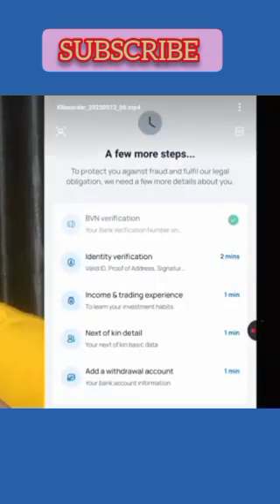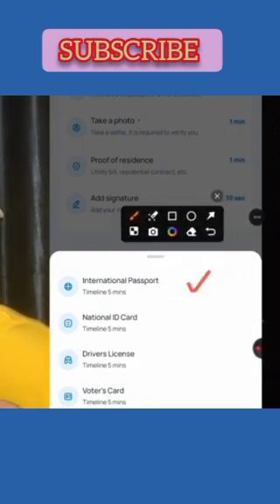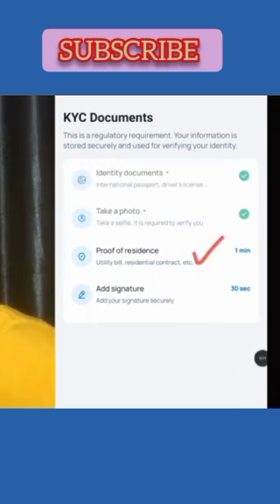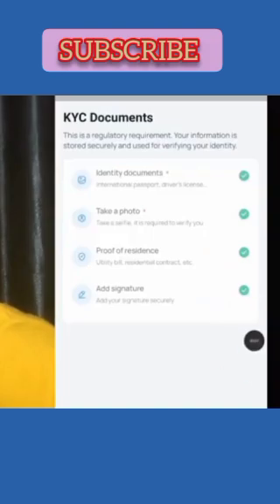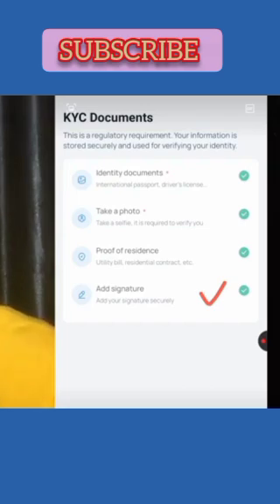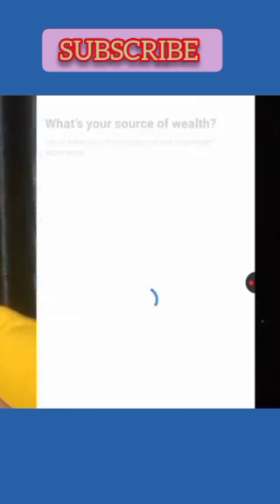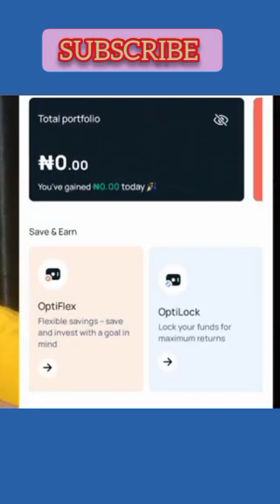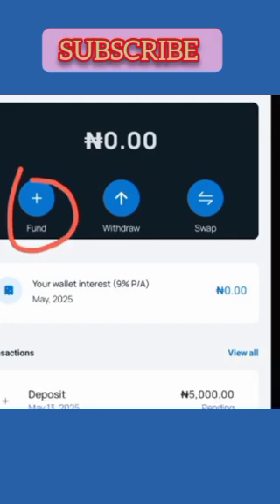HOW TO REGISTER, DO KYC, AND FUND YOUR OPTIMUS ACCOUNT AND INVEST IN IT EASILY.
For more important updates join our telegram channel below.